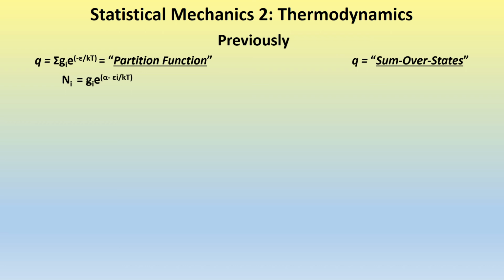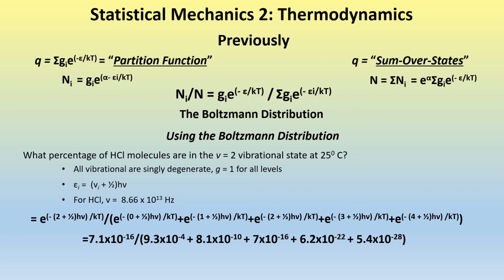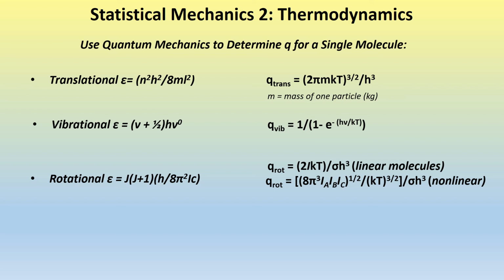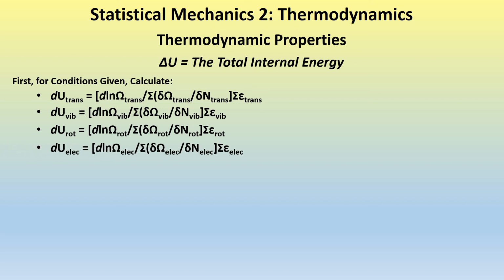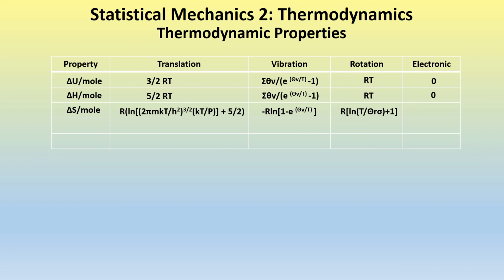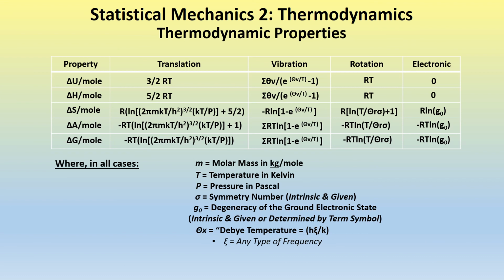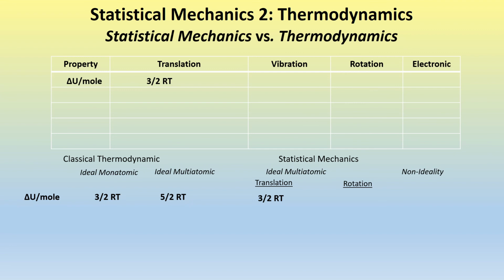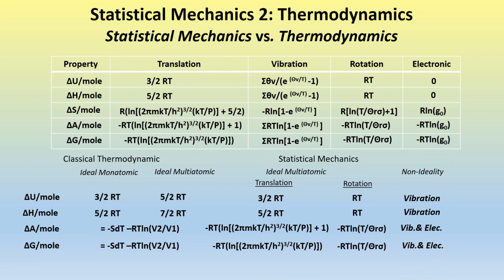Statistical Mechanics 2 Thermodynamics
A brief overview of the application of statistical analysis to quantum mechanical solutions with an aim to define the thermodynamic properties of a system